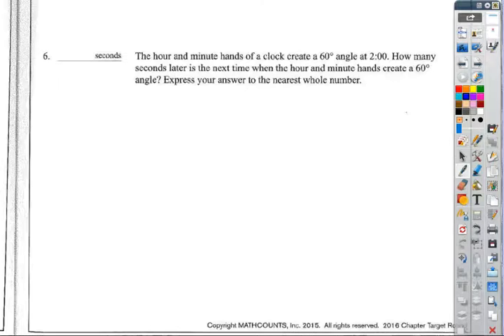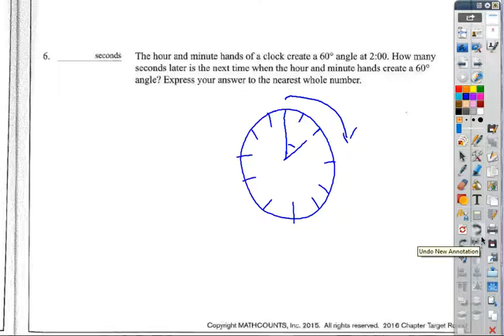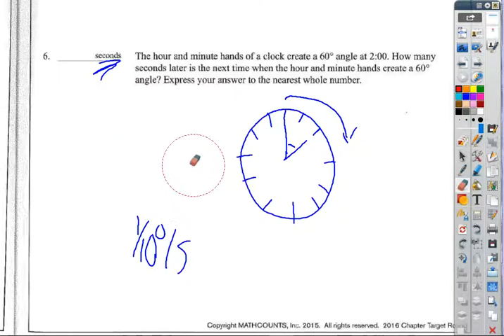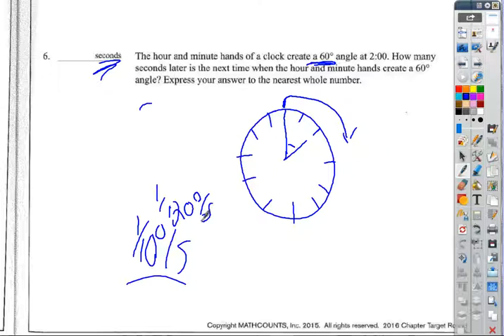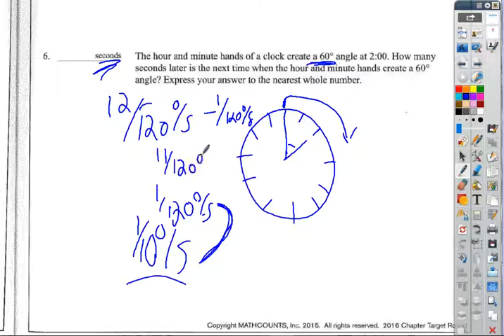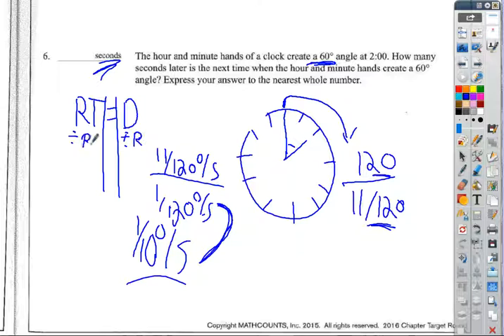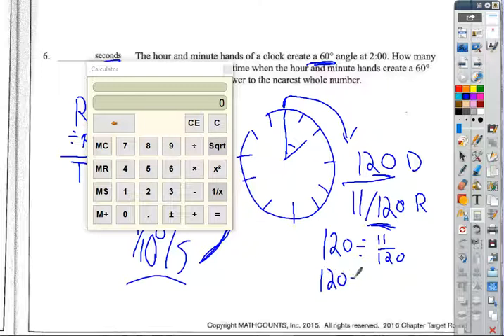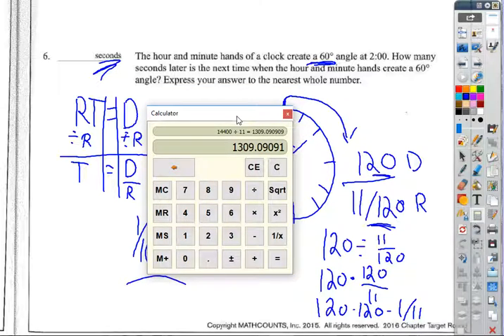MC 2016 Chapter Target #6